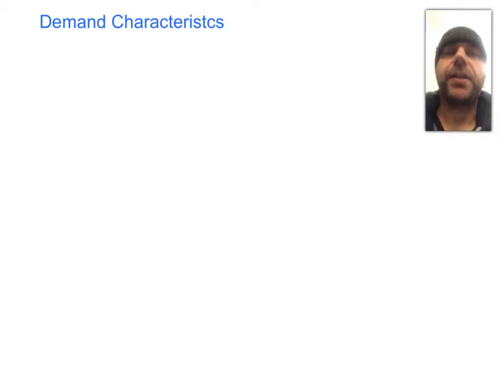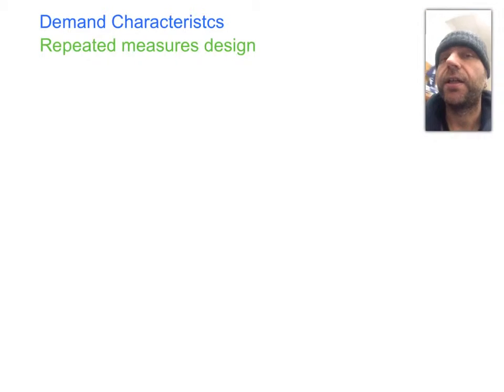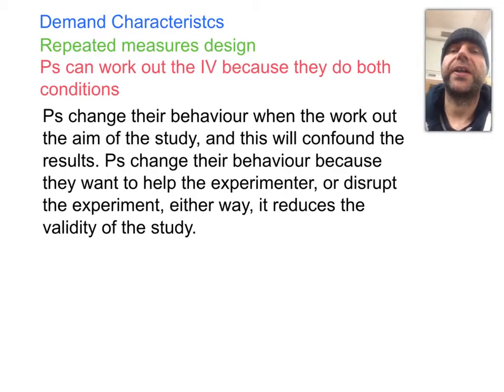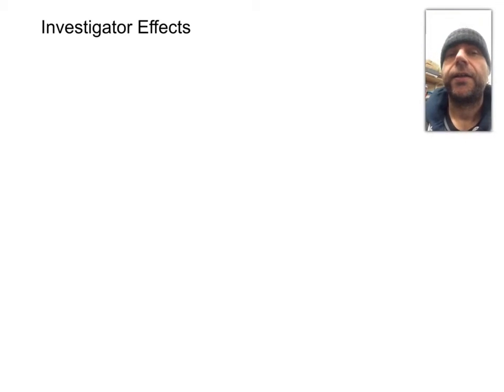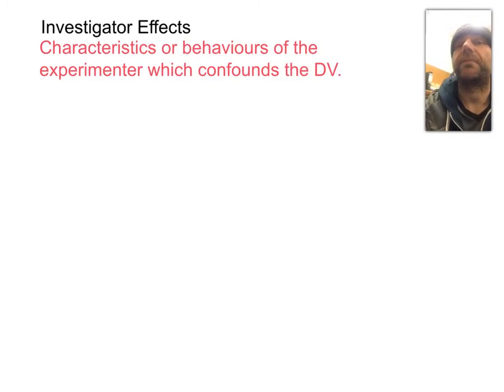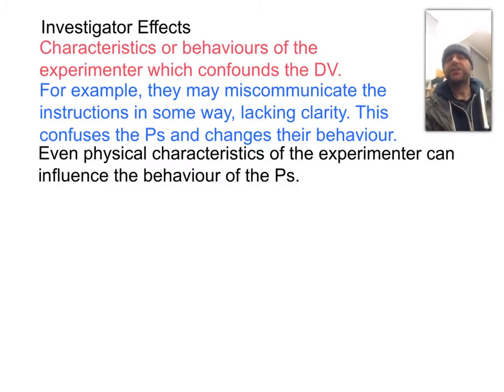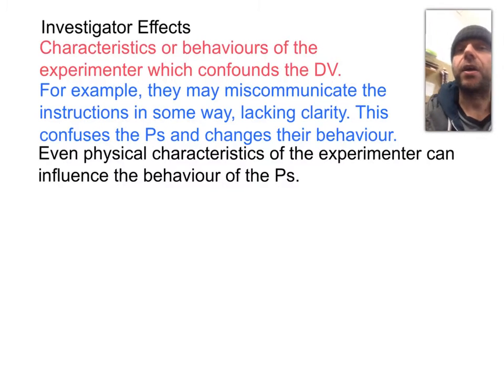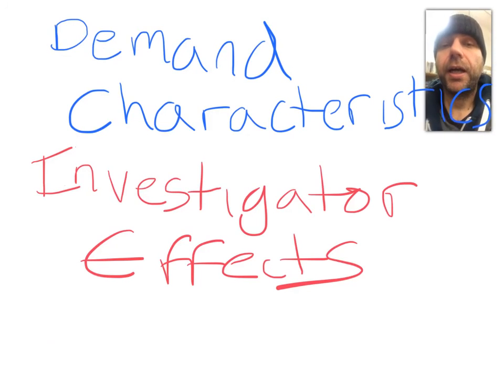demand characteristics and experimentor effects_261114-127